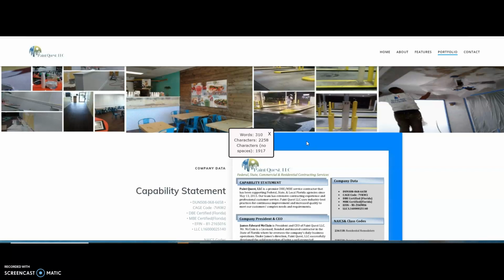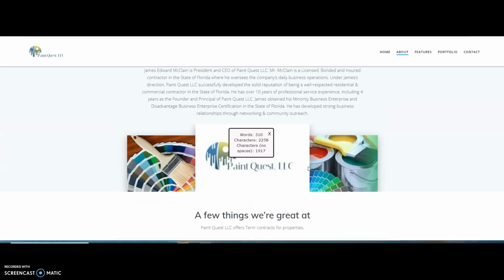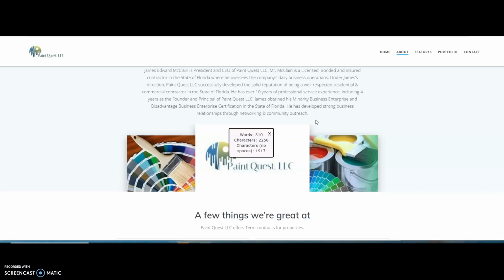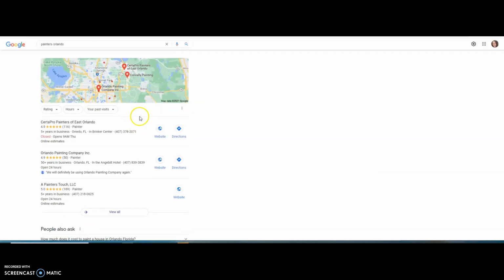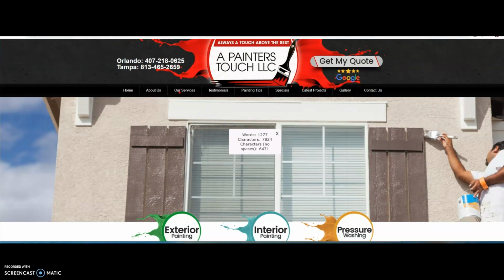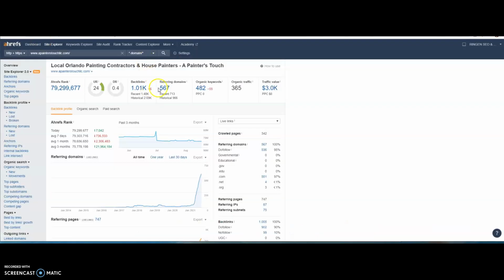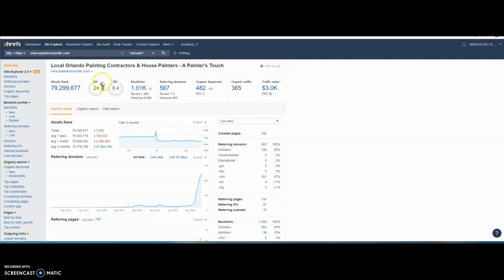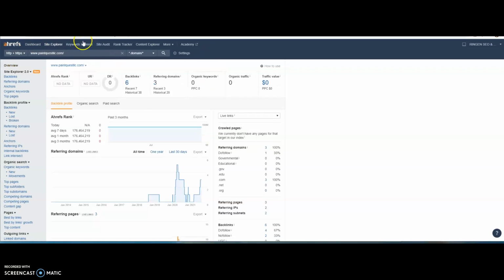Paint Quest LLC - Website Review